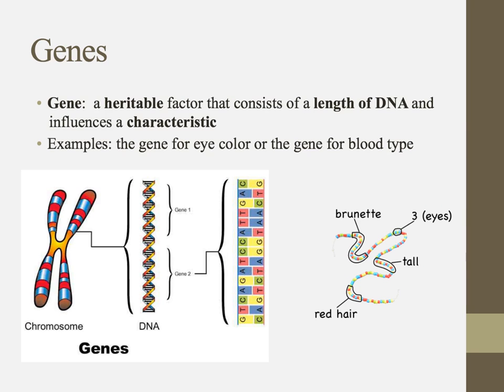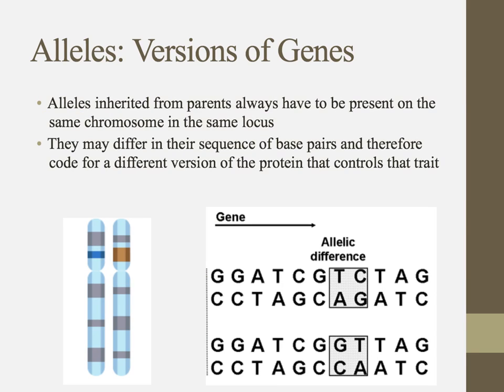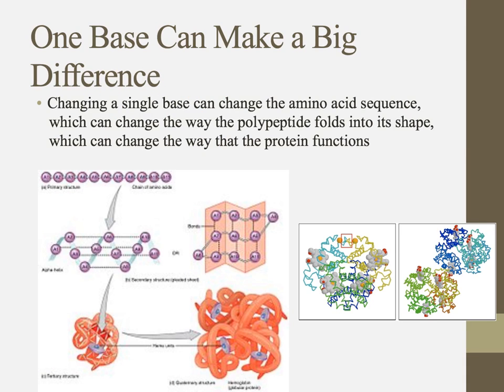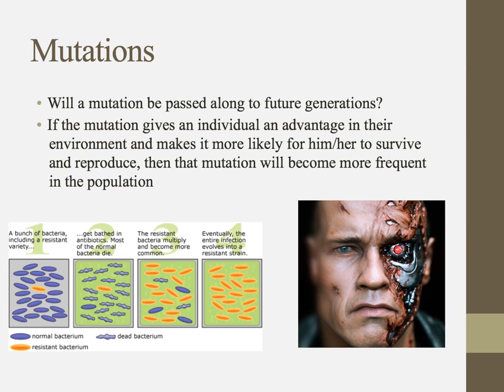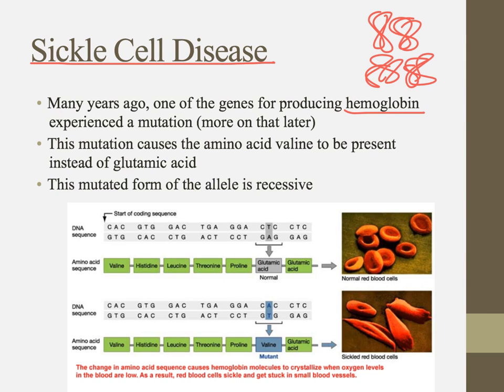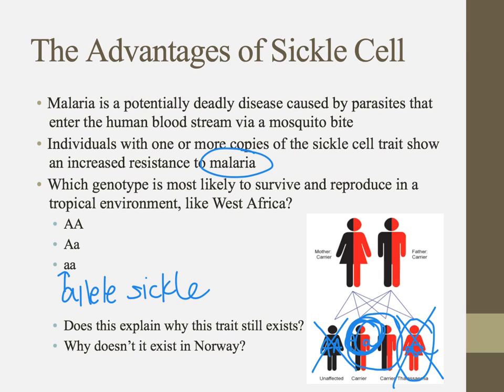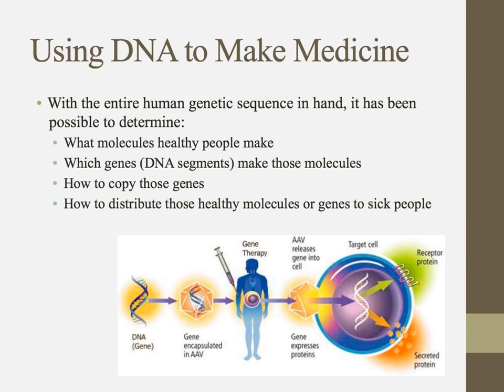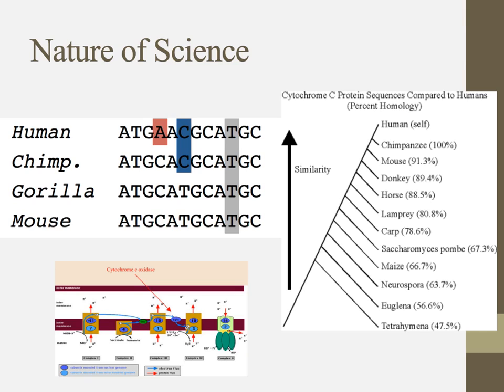Notes for IB Biology Chapter 3.1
Notes for IB Biology Chapter 3.1 (Genes)